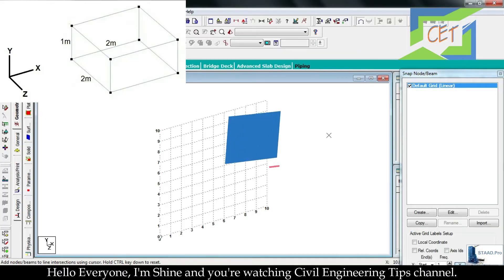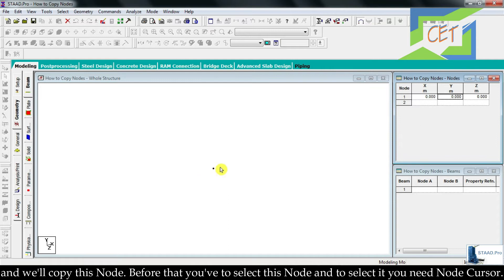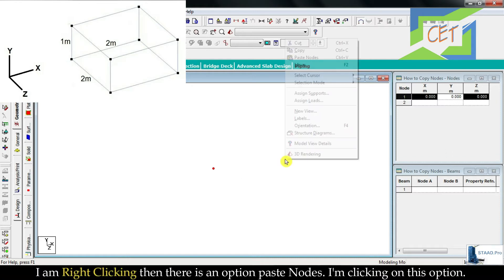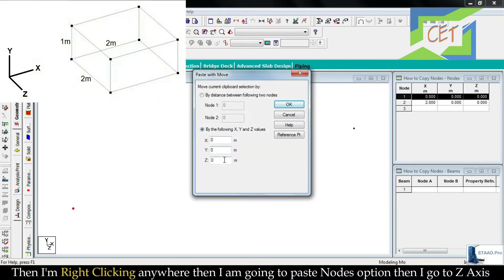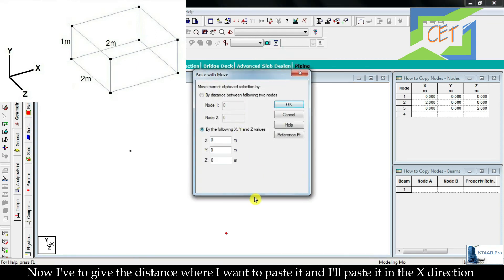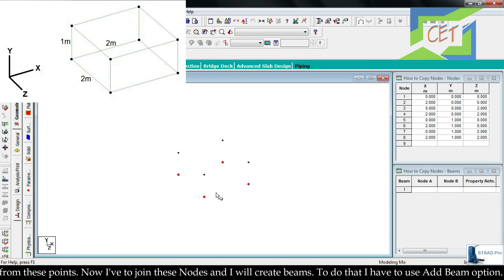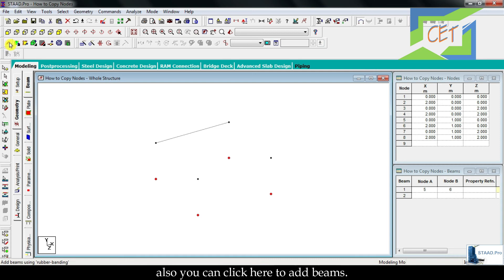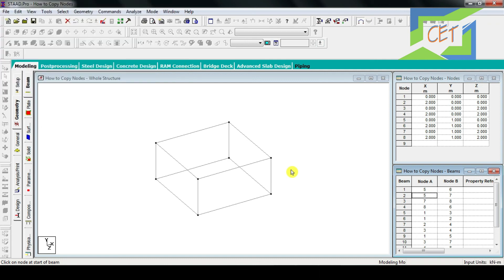#5. How to Copy Nodes in STAAD.Pro | Easiest Method of drawing Beams in STAAD.Pro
In this tutorial we’re not following any kind of method to draw Nodes. We will copy a Node to create another Node any place we want. This is the short tip for you. Don’t miss it.